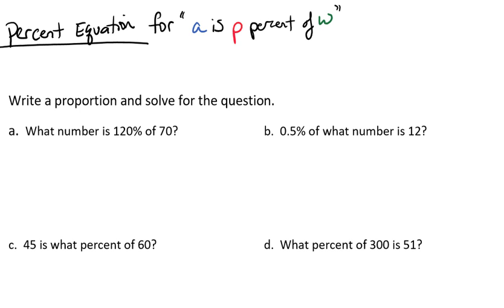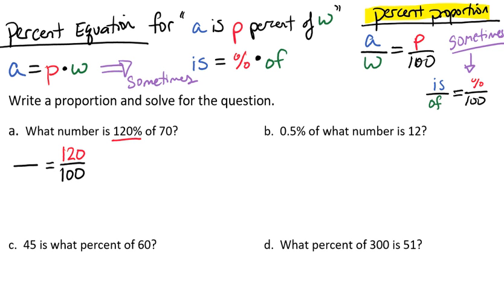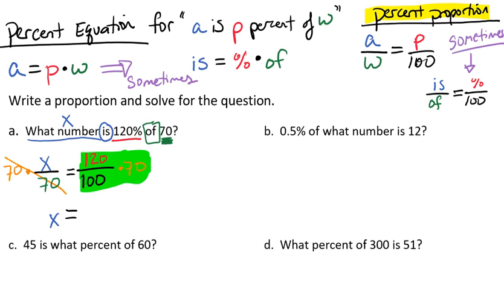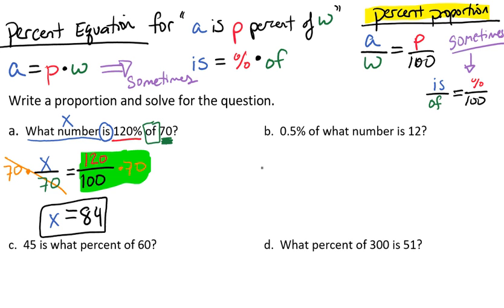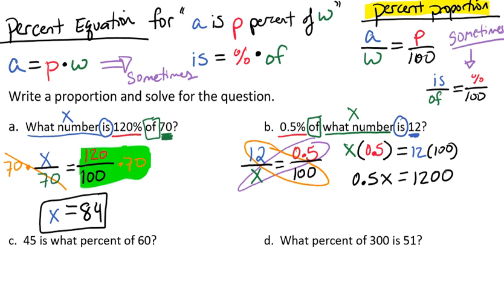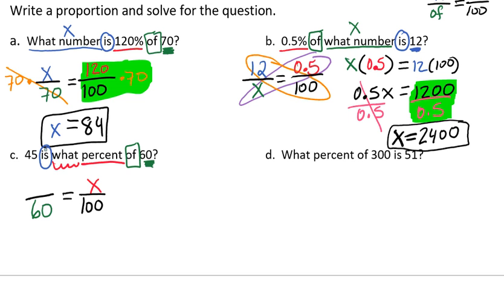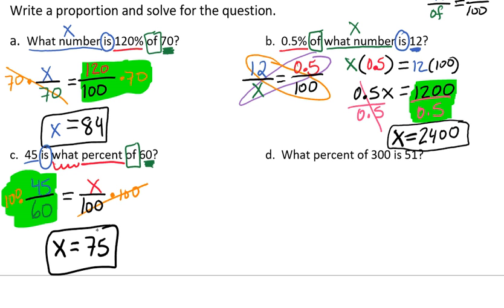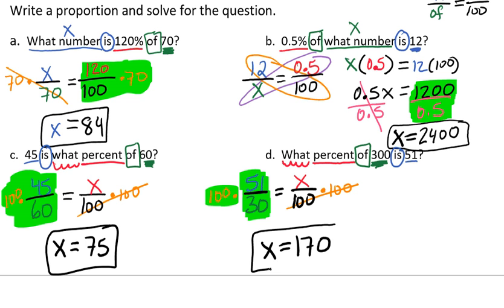Writing a Percent Proportion to Solve for a Percent of a Number Video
This video goes through several examples of writing a percent proportion and then solving those proportions.  Each example solves for a different position in the percent proportion.

**Note that the last problem is worked out wrong since the value is supposed to be 300 and not 30.  If you work it out with the 300 you should get that x=17.